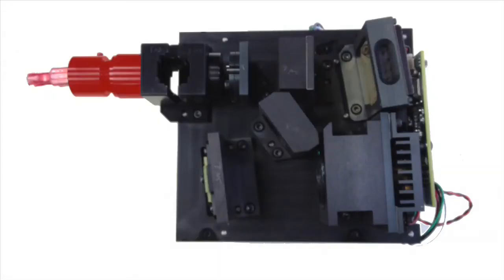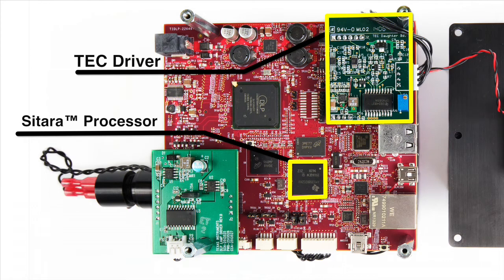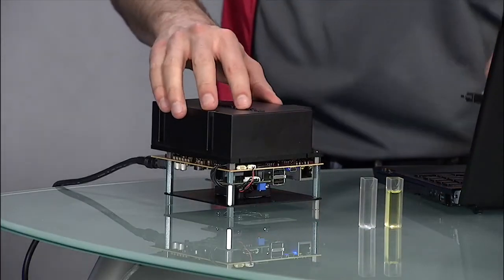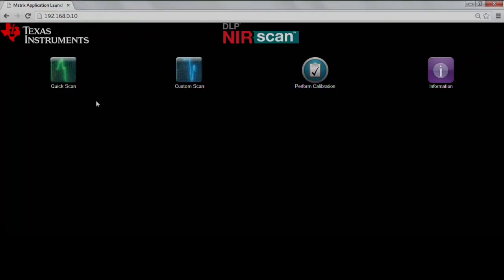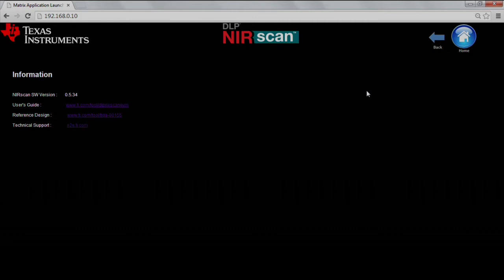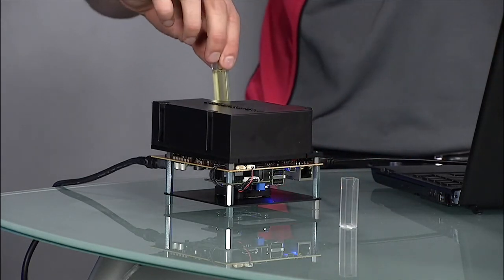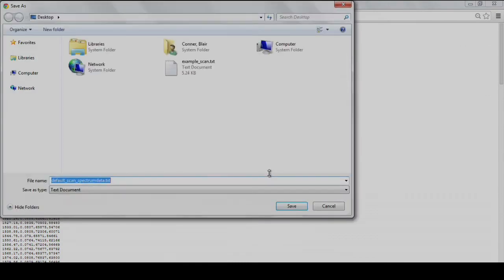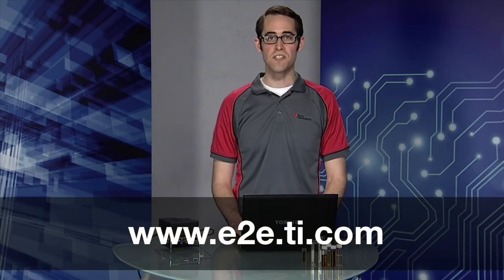Getting Started with the DLP® NIRscan™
Learn how to get started using the DLP NIRscan Evaluation Module (EVM) out of the box.